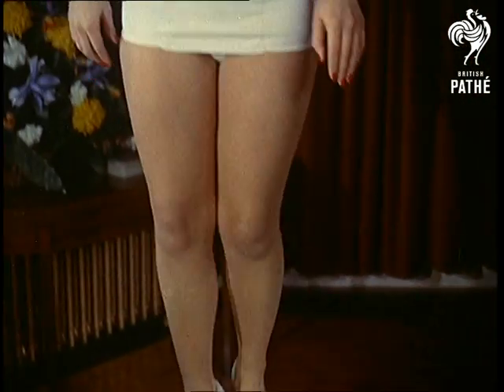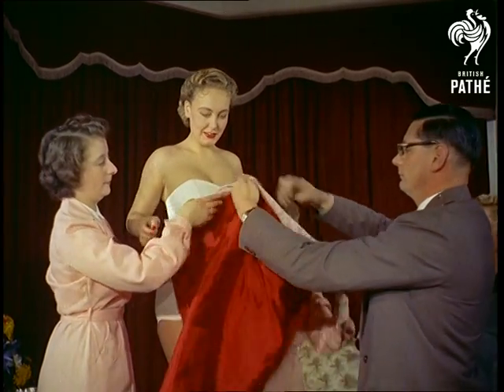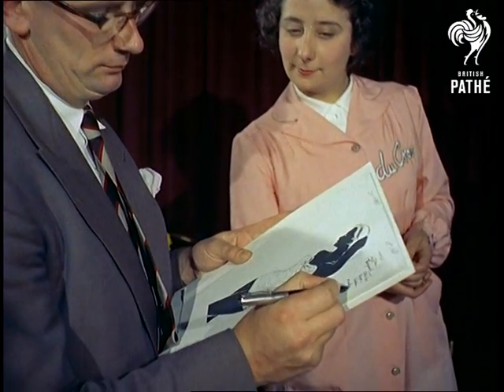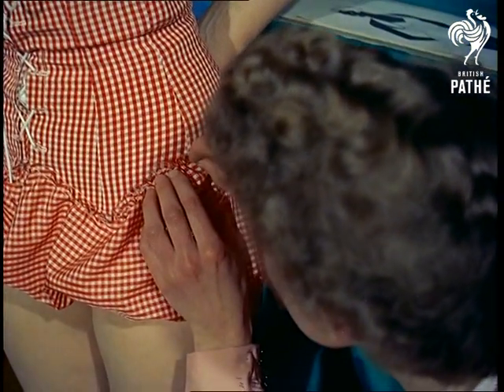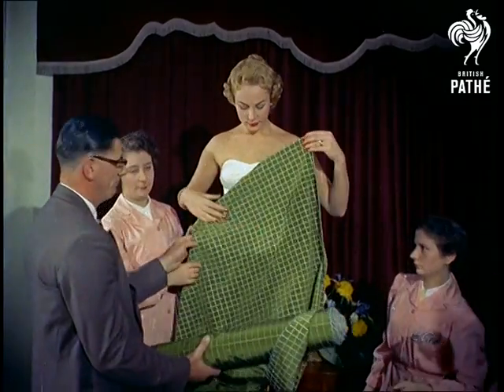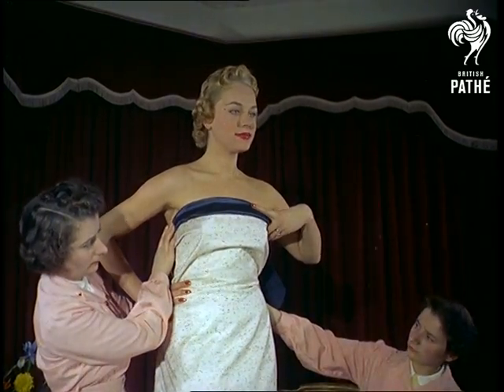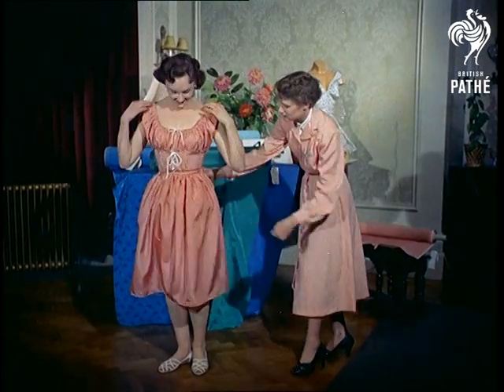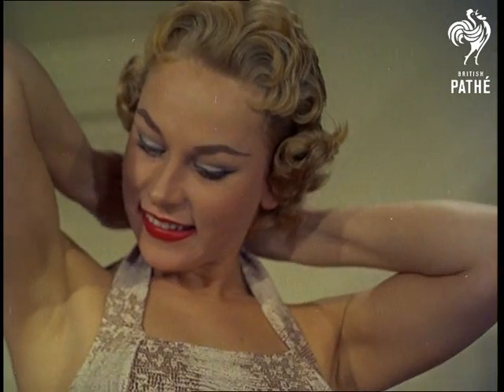Swimsuits (1955)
Henley-on-Thames, Oxfordshire.  Sent for rewashing - dirt on neg.  Will be retransferred.

C/U of a woman's legs as she walks up a small flight of free-standing steps.  She stands on top of the steps and the camera pans up her body.  She wears a white strapless swimsuit and stands at the top of the steps posing for the camera.  She is model "Brenda Mee".

L/S of group of people standing beside tables laden down with rolls of fabric. Designer Major Du Cross (or Du Cros or Ducros?) approaches Brenda with fabric for his latest design "Vice-Versa".  It is a reversible swimsuit.  The piece of fabric is pinned around Brenda's body.  C/U of the fabric being pinned.  L/S of Major Du Cross looking at the fabric on the model and making a note on a drawing of the swimsuit.  L/S of another model - Patti Morgan - stepping up onto the podium.  Major Du Cross approaches her with some green fabric.  The models help the designer to visualise the finished garment.

M/S of Herida May wearing an elastic gingham check swimsuit with matching top and bloomer pants.  A seamstress pins part of the bloomer pants to the main body of the swimsuit.  L/S of Patti holding two types of fabric across her body.  Another type of fabric is draped around her.  Narrator explains that her costume is called "Confetti" and is deep-boned with slit pockets.  It has a side zip fastening.  C/U of the fabric, camera tilts up to extreme C/U of the model's face - outrageous make up!  Great eyebrows and beauty spot!

L/S of Herida stepping into the matching skirt for her gingham number - the outfit is called "Frivolite".  M/S of another model approaching the camera in a blue swimsuit.  Patti follows her in a lizard print swimsuit.  The straps can be undone and worn across the chest, or fastened around the neck - Patti demonstrates.

See separate explanation record CP 001: 'International Pictorials'.
 FILM ID:25.11